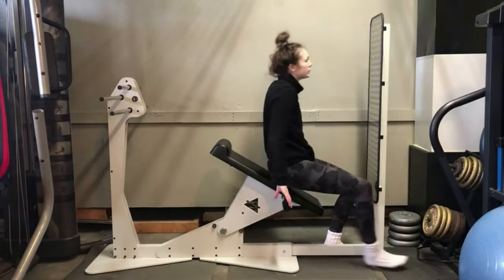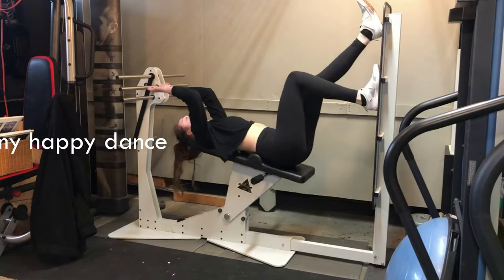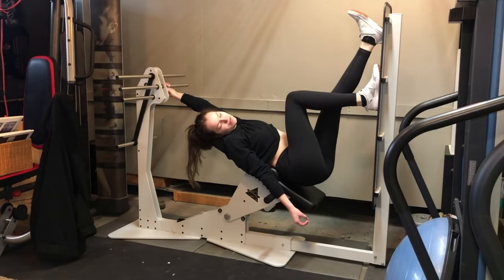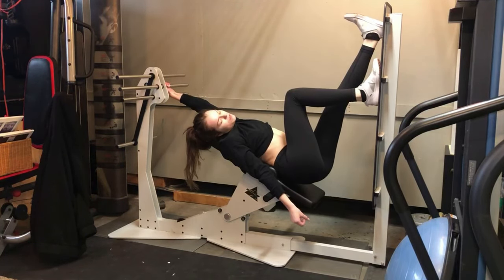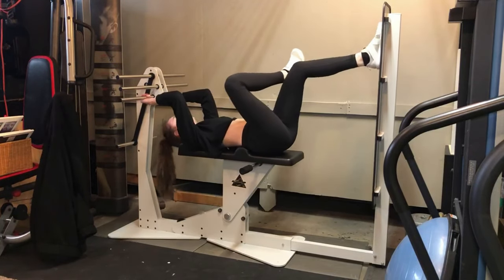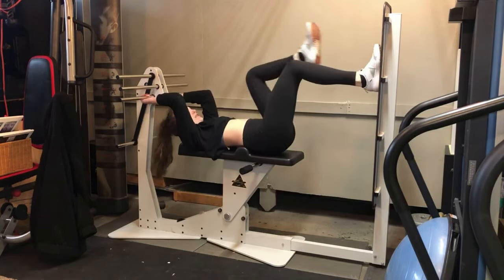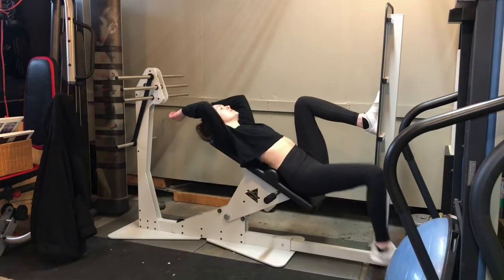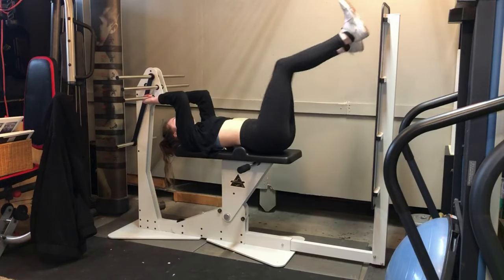Static Stretching on The Applied Motion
USE CODE:
ReviveYourMotion